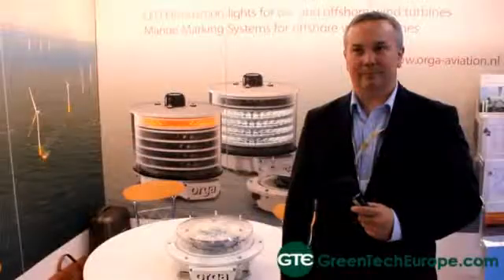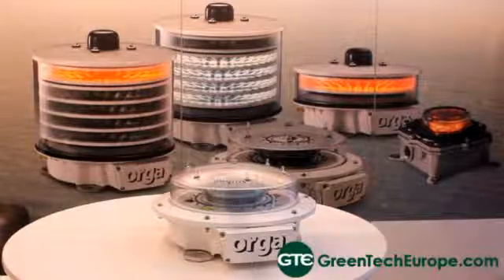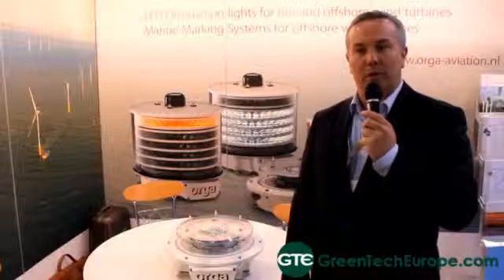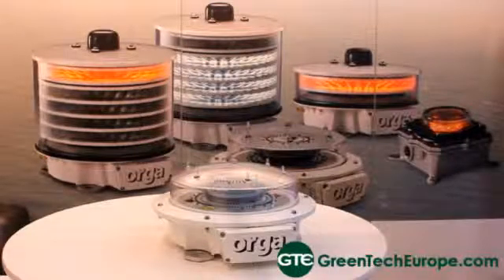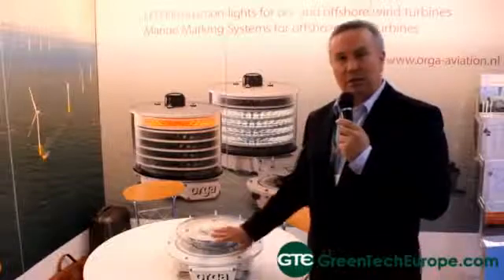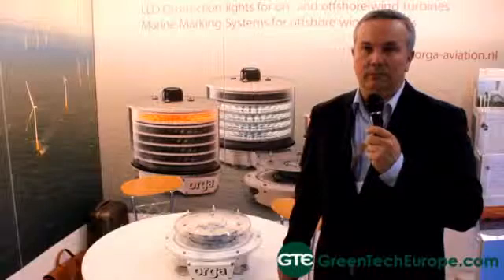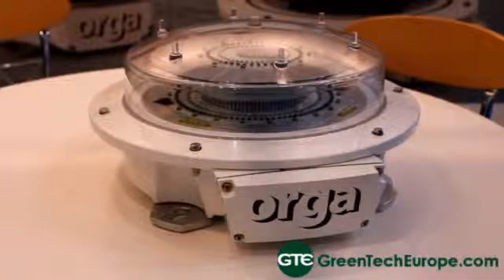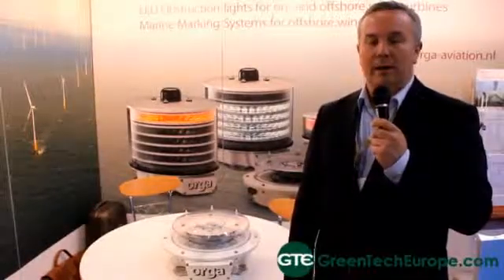Orga Interview: Offshore lighting systems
Orga’s offshore team provide customised solutions for the offshore oil &amp; gas industry that include marine lanterns, foghorns, visibility meters, radar response beacons, helicopter deck lighting and guidance systems, helicopter ground power units, remote health monitoring systems and solar power supply systems.